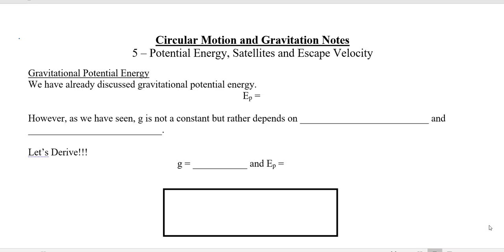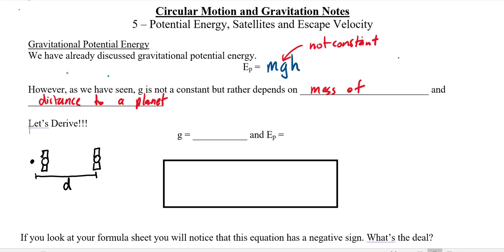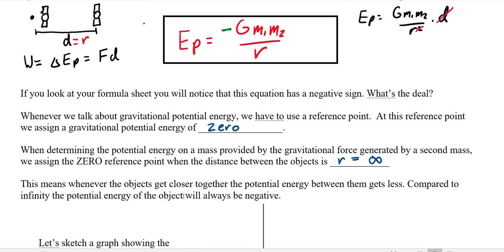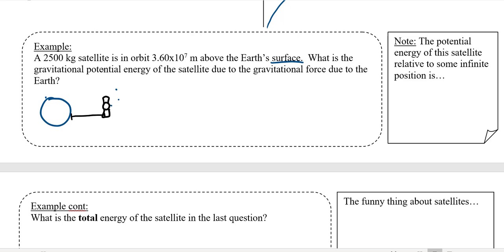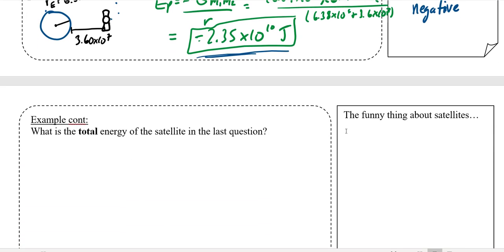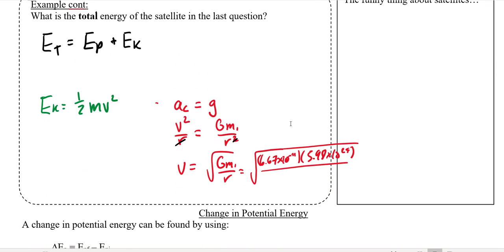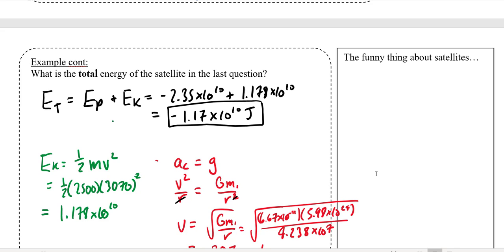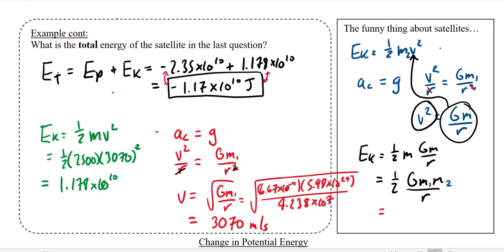Physics 1 - 6.5 Gravitational Potential Energy Part 1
Here we look at how potential energy works over large distances, for example with satellites.